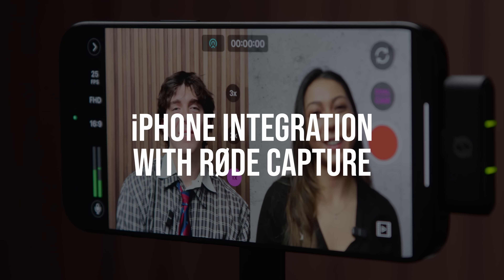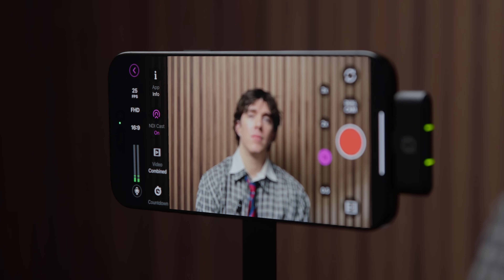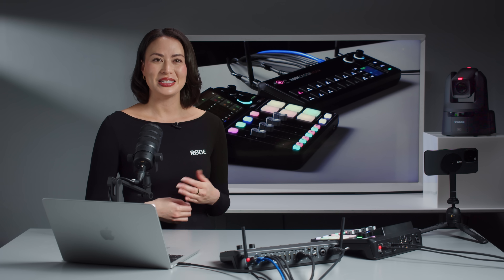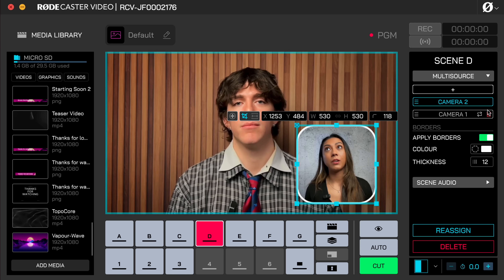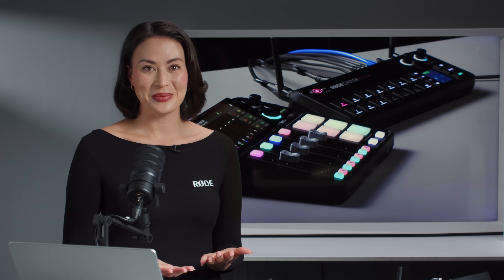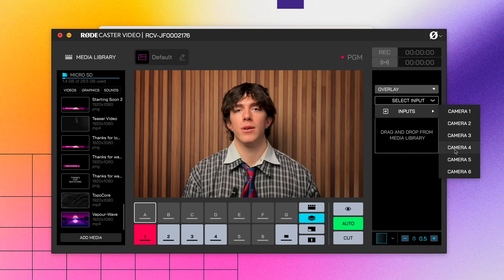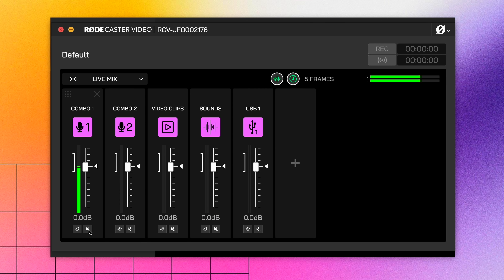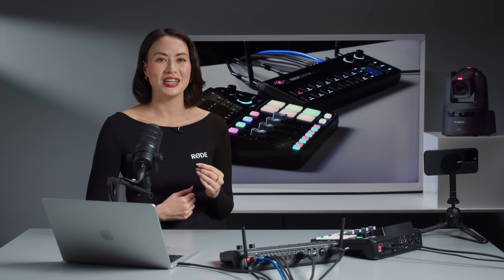RØDECaster Video Update v1.2.0: Introducing NDI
The latest firmware update for the world’s ultimate all-in-one production console has dropped! NDI® has arrived for RØDECaster Video, letting you seamlessly connect and cast NDI-compatible devices over Ethernet for high-quality streaming, recording, and live production.

NDI support also extends to the RØDE Capture app, turning your iPhone’s front and rear cameras into a dual-cam powerhouse –perfect for interviews, commentary and dynamic location shoots. And best of all, it won’t cost you a cent, with NDI provided at no extra cost as part of this update.

But we didn’t stop there. PTZ camera control, advanced keying tools, input as overlays, advanced auto switching, and rounded corners have all been bundled into this update to enhance your workflow.

00:33 - NDI Support
01:53 - RØDE Capture & iPhone Integration
03:12 - PTZ Camera Control
04:01 - Rounded Corners
04:31 - Luma Key & Key Mask Tools
05:44 - Input as an Overlay
06:21 - Audio/Video Linking
07:16 - Summary
07:48 - Bloopers